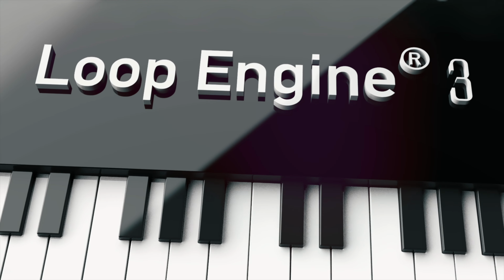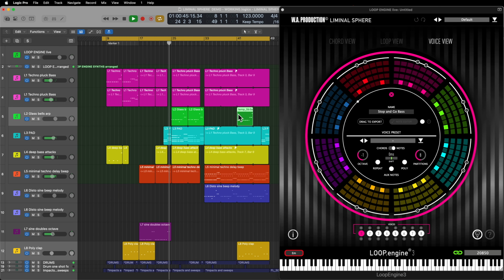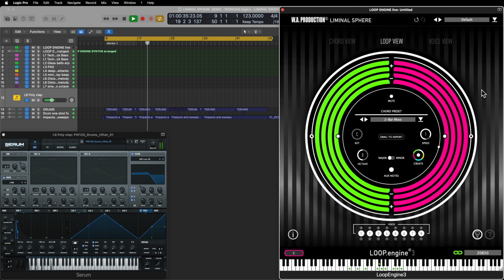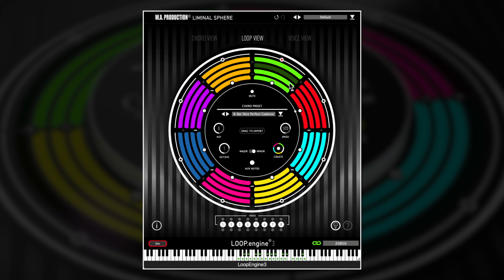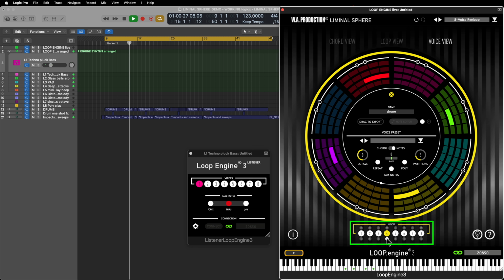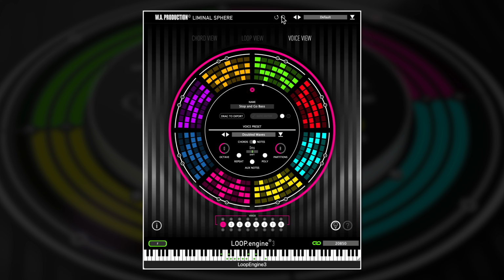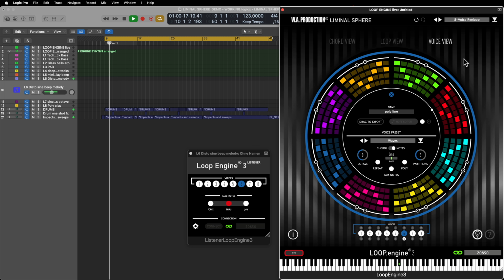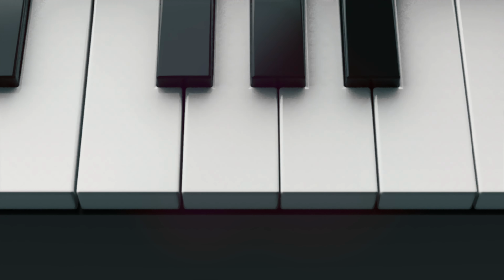Loop Engine 3 - Loop Evolution (VST / AU / AAX)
Loop Evolution

W. A. Production and Liminal Sphere proudly present Loop Engine 3, crafted to ignite your creativity and take your tracks to the next level.

Loop Engine 3 is the ultimate MIDI generation tool for EDM producers across genres like techno, trance, house, and hip-hop, where energetic, high-drive loops are the backbone of any powerful track. Explore pattern combinations in real-time and add dynamic variations for a captivating listening experience. With a perfect balance of depth and simplicity, Loop Engine 3 empowers you to generate professional-quality loops with ease. Plus, it lets you create inspiring riffs, shuffling arps, soaring melodies, and polyrhythmic sequences.

Loop Engine 3 has evolved into a versatile, creativity-inspiring workstation. This innovative tool generates note progressions based on chord shapes and harmonic rules. It helps you discover fresh chord progressions or assists in creating melodies. Loop Engine 3's intuitive circular interface invites experimentation and discovery. With just a few clicks, this plugin generates captivating sequences that you can either play directly in the plugin or drag-and-drop into your DAW.

What's new?

Experience a refined workflow with a streamlined interface, enhanced navigation, and dedicated voice selection options. Direct View allows switching between 3 different views; Chord, Loop & Voice

The dedicated Listener plugin is intuitive, with color-coded voice channels and easy routing options.

Fine-tune your rhythmic precision with partition-free note length modifications, creating elaborate melodies, basslines, arpeggios, and rhythms that extend beyond conventional chord notes.

Note Editor offers precise note placement and a scrollable piano roll for ultimate creative control. Undo functionality has been added for effortless editing. Discover the power of polyrhythms with the optimized poly function.

Temporal Offset / Shift fine-tunes the micro-timing of notes for enhanced rhythmic precision.

Add Aux notes automatically, introducing tasteful passing notes to enrich chord transitions. Tie these to specific voices in the Listener plugin.

Enhanced help gives you more guidance via the interface to maximise your experience with the plugin.

Chords, Loops & Voices

With 3 easily accessible viewing options, it’s a simple process to choose (or generate) chords from a wide variety of inversions, lengths, speeds, and keys. Fine-tune your entire riff or dive deeper with granular control over individual chord shapes, inversions, and velocity. Manipulate a broad spectrum of playback options for each chord with straightforward controls, transforming chord shapes and inversions for novel sonic textures. Select from 21 chord Functions and apply different styles of Type and Tension, bringing fresh sounds via Loop Engine 3’s Advanced Mode. With the overhauled Voice View you now have options for micro-timing adjustments, splitting and extending notes beyond chord shapes, adding passing Auxiliary notes and more. Don’t forget, the new Undo option for speedy experimentation.

Polyrhythmic Performance

Craft intricate polyrhythmic patterns with the updated POLY feature, allowing note-playing segments to weave together in mesmerising syncopation. Unleash self-generating melodies, creating patterns that interact dynamically with changing chord segments. As always, you can hear your adjustments in real time as you slide the polyrhythmic timing around the interface circle.

Loop Engine Listener

Routing MIDI out of the Loop Engine 3 and into additional tracks is the secret sauce behind this plugin. This routing is achieved with an additional secondary plugin; Loop Engine Listener. Loop Engine outputs up to 8 independent color-coded MIDI voices that route quickly to Loop Engine Listener, loaded onto instrument tracks in your DAW. Choose which voices supply which tracks, and easily swap them with just a couple of clicks. New to Loop Engine 3, choose which voices receive Auxiliary passing notes to spice up chord transitions.

Export MIDI

To customise your chords and riffs even further, drag and drop MIDI information from Loop Engine 3 directly into your DAW. Making your original patterns perfect for editing, transposing, and tweaking to fit your own personal style.

00:00 - Introduction
00:50 - Core Features
00:56 - New Features
01:25 - Project Overview
02:06 - Multi-Voice Overview
03:51 - Connecting to DAW & Help
04:21 - View Mode Overview
04:40 - Loop View
05:41 - Chord View
06:46 - Voice View
08:37 - Undo / Redo
08:49 - Piano Roll Note Editor
09:05 - Presets
09:33 - Temporal Offset / Shift
10:16 - Polyrhythm Mode
10:49 - Auxiliary Notes
11:44 - Outro